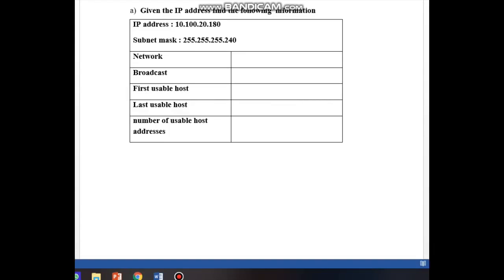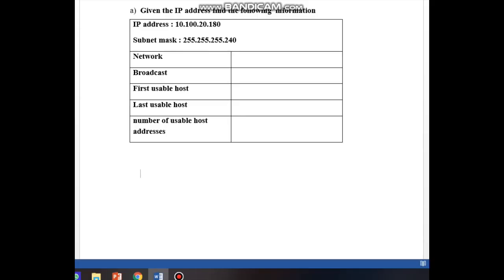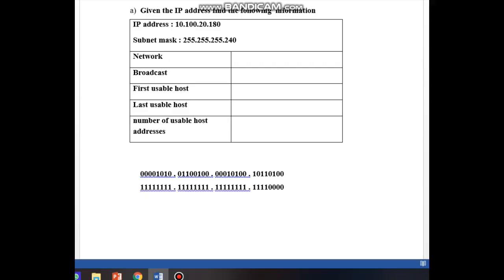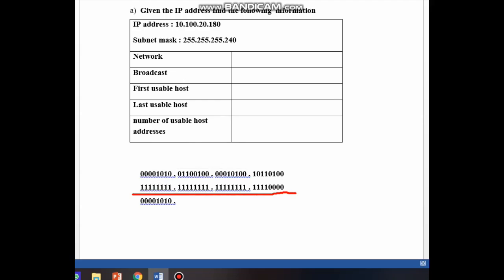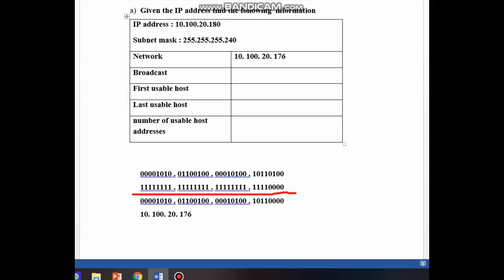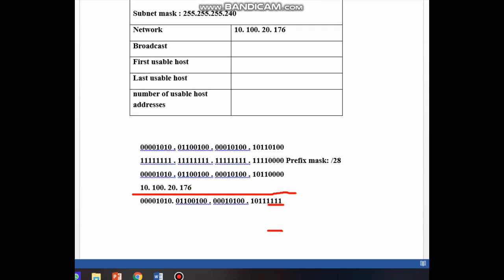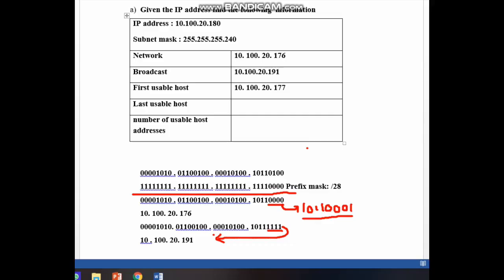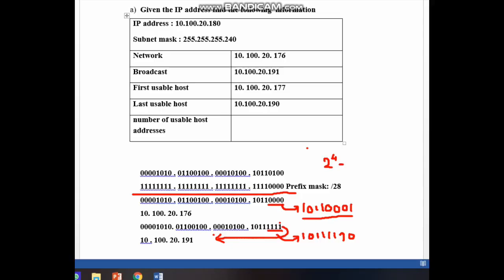Finding network address, broadcast address, first and last usable host address given an IP - part 1